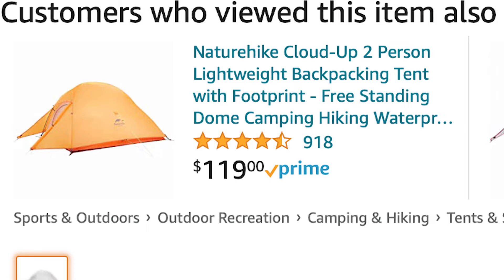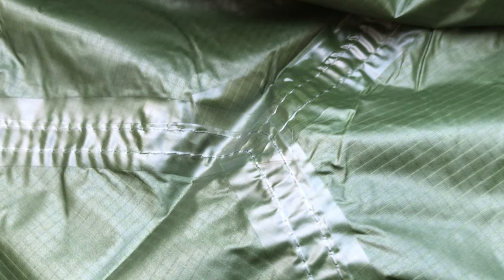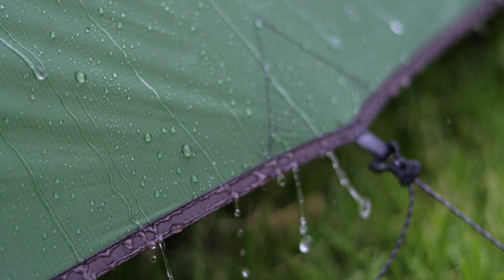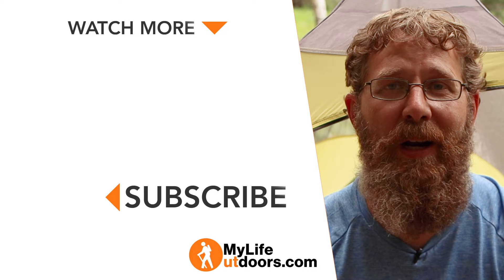Naturehike Cloud Up 2 Person Backpacking Tent Review 2021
Have you ever heard of Naturehike and the Cloud UP 2 Person Backpacking Tent? Its actually a pretty good, lightweight, backpacking tent at an affordable price. But before I could recommend it I wanted to put the Cloud Up 2 through its paces with a good rain test and more. And what I found is for the price the Cloud Up 2 is a really good tent. It holds up to rain well, comes with some decent features and most of all its affordable at $165 (at the time of this recording). So check out this review to see weather or not the Cloud Up 2 is good enough for you.

Naturehike Cloud Up 2